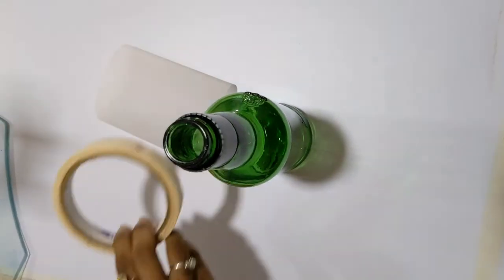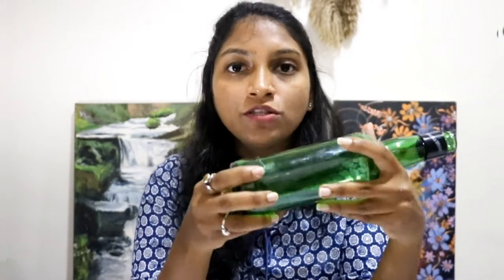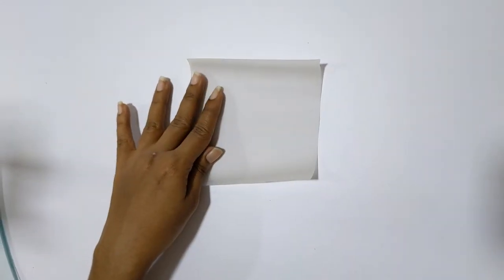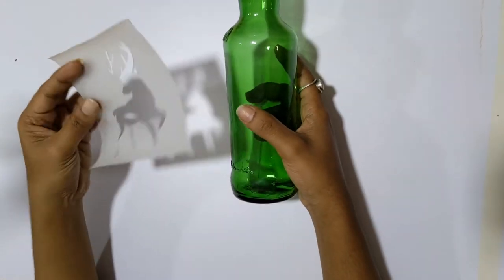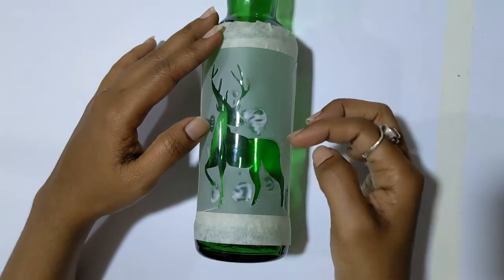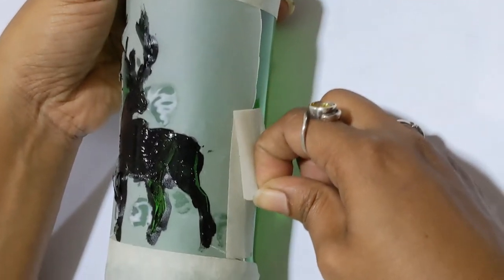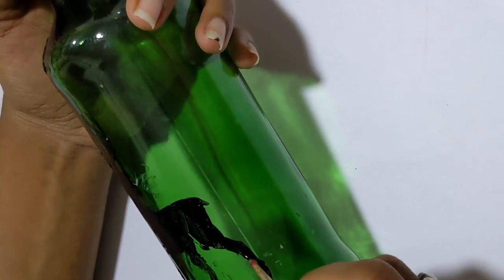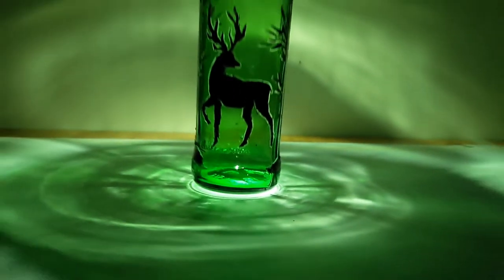Drawing silhouette on bottle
bottle art with simple and hack yet attractive

Artist-Alisha Chari
videography -Akanksha Chari